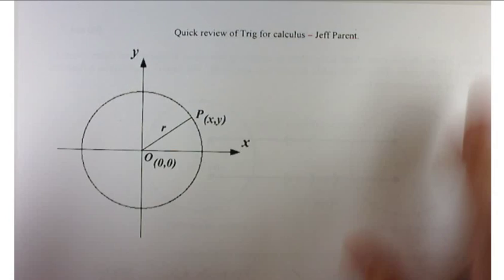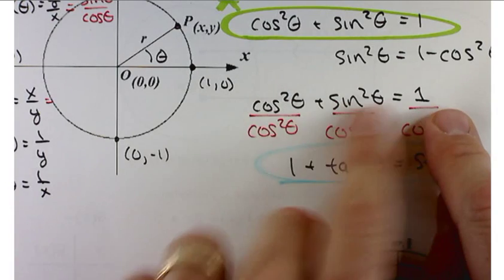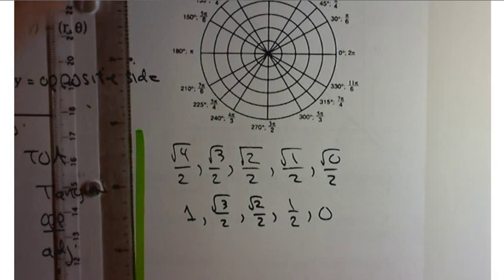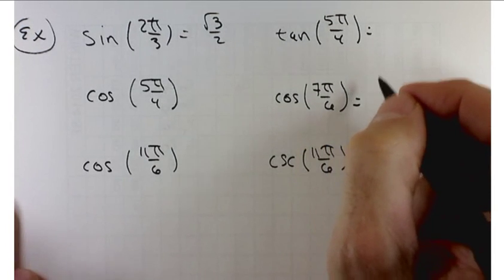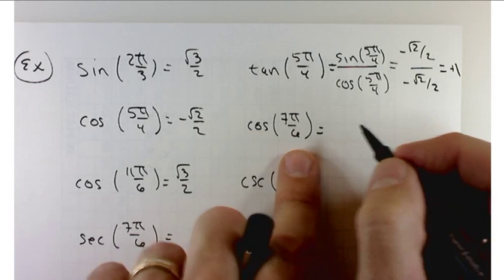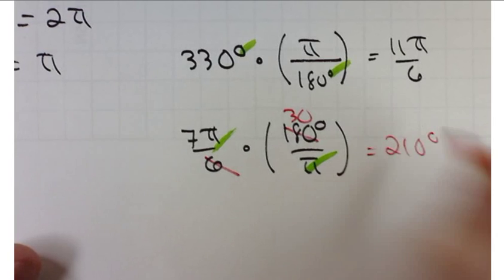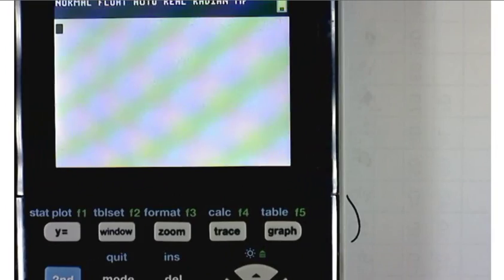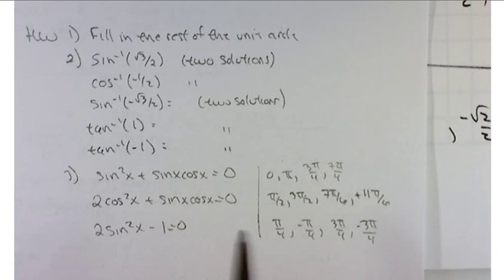Trig Review Mat 1730 Jeff Parent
Begin with the unit circle then develop a couple of the Pythagorean identities, then discuss "SOH CAH TOA".  This is followed by filling in points of the unit circle, and finally solving a couple trigonometric  equations.